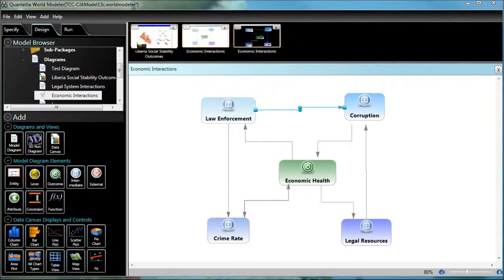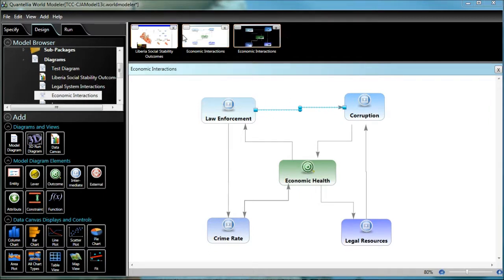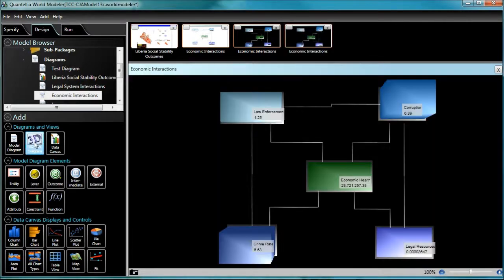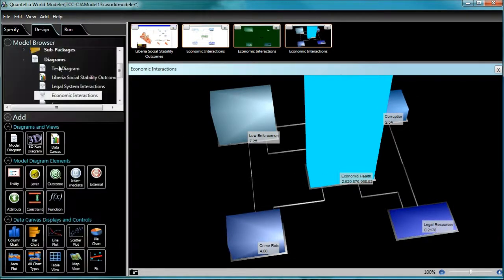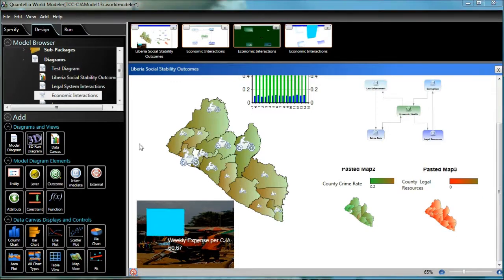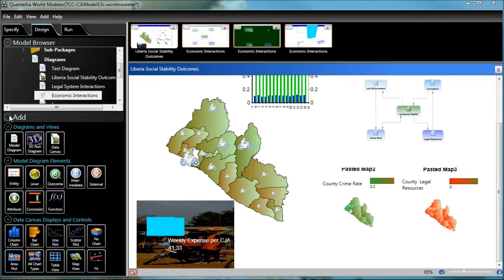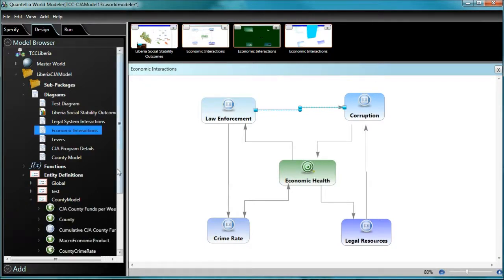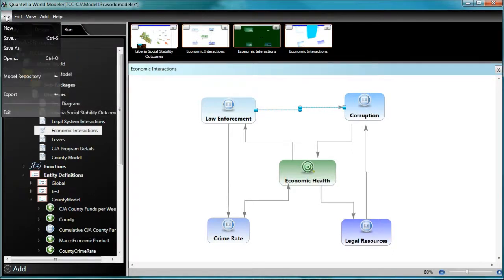World Modeler Screen Tour